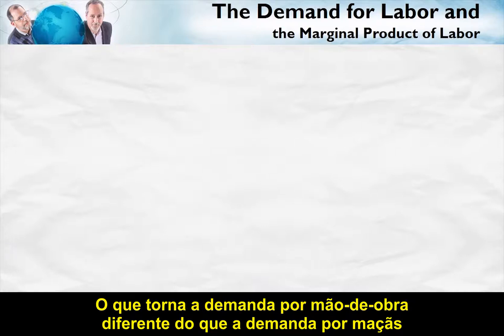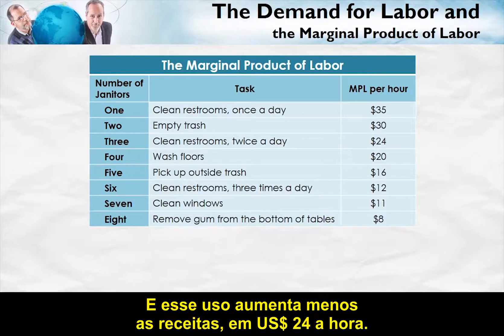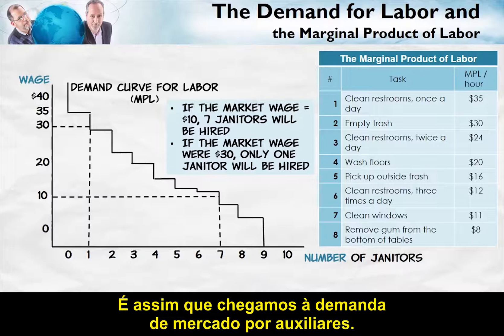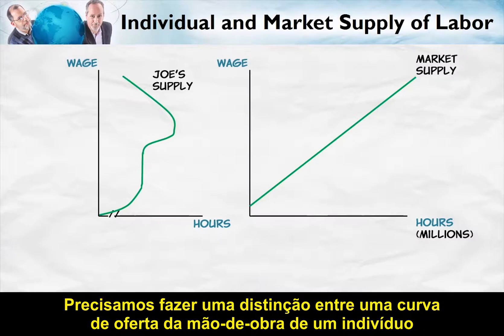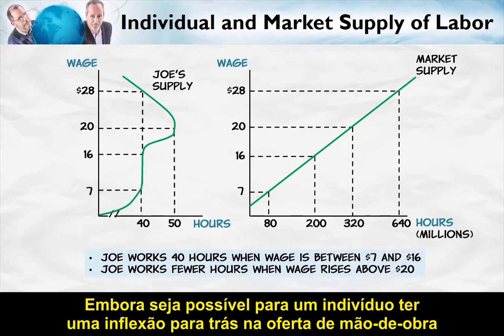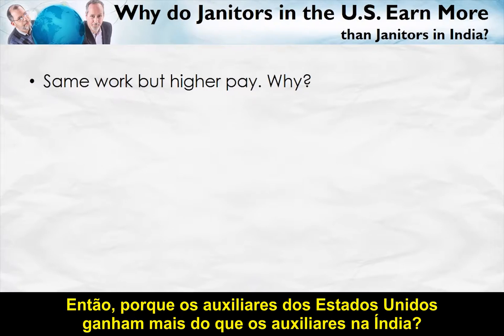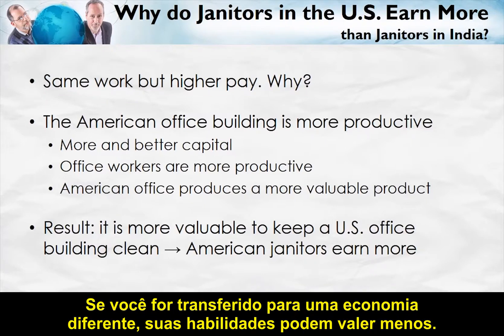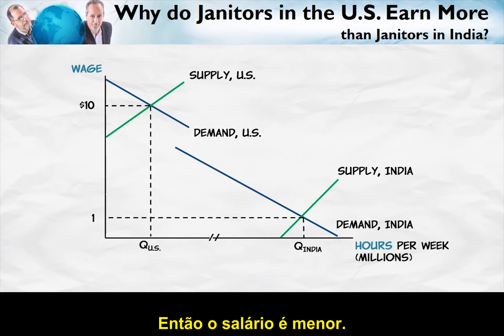O produto marginal do trabalho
Neste vídeo sobre o produto marginal do trabalho, discutimos algumas questões comuns: Como os salários são determinados? Por que a maioria dos americanos ganha tanto em padrões globais? O que exatamente significa "capital humano"? Os sindicatos ajudam os trabalhadores e, em caso afirmativo, em quanto? Como a discriminação afeta os mercados de trabalho? Como a demanda por trabalho é diferente da demanda por um bem? Vamos discutir como derivar a demanda por mão-de-obra com base no produto marginal do trabalho e usar exemplos do mundo real - como a demanda por zeladores em um restaurante de fast food - para ilustrar esse cálculo. Também trataremos sobre a curva de oferta de mão de obra de um indivíduo contra a oferta de mão de obra do mercado.